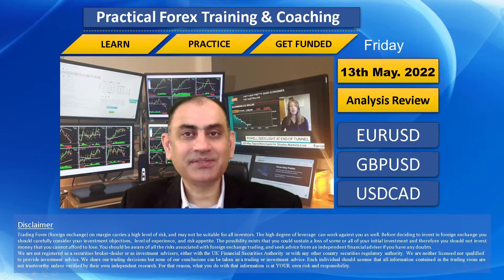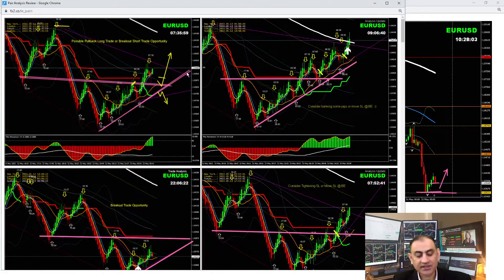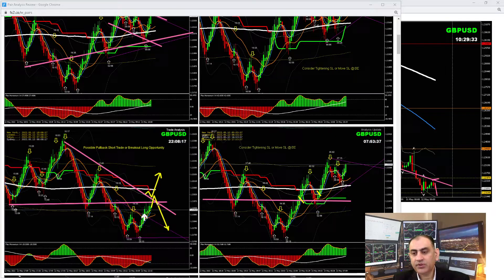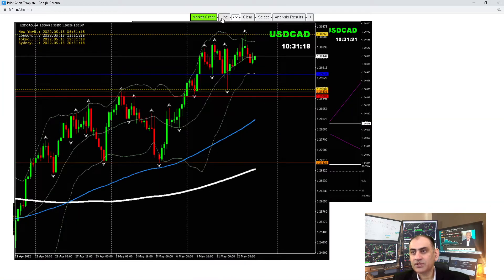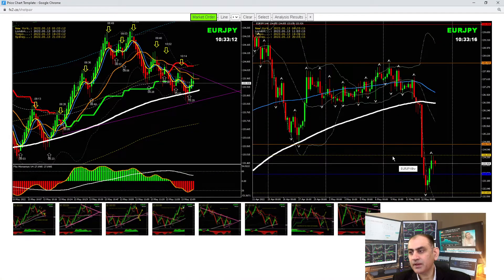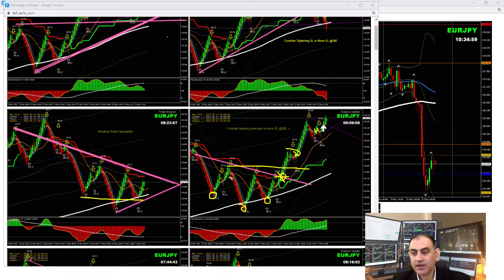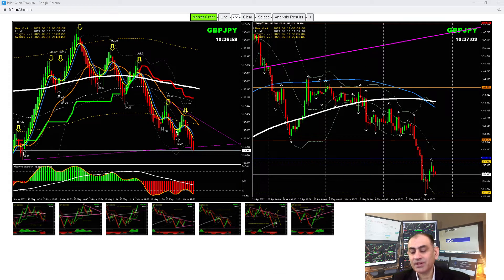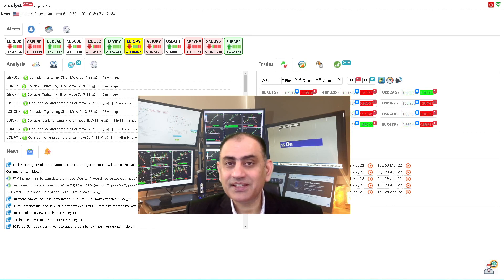100+ Pips in London Session - Live Forex Trading & Analysis - EURUSD, GBPUSD & USDCAD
Three Steps To Become a Successful Trader & Get funded:

1) LEARN
2) PRACTICE
3) GET-FUNDED

Hi, I am Ashraf Noor professional Forex trader, and analyst who provides LIVE Forex coaching and training in real-time and also help traders in raising trading funds, for more detail, please feel free to contact me.

Best regards,

Ashraf Noor.